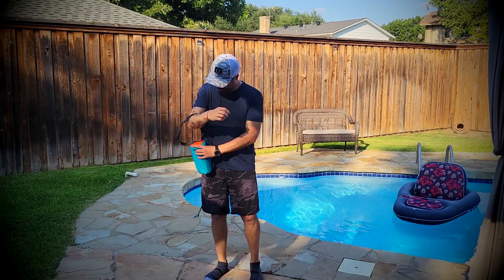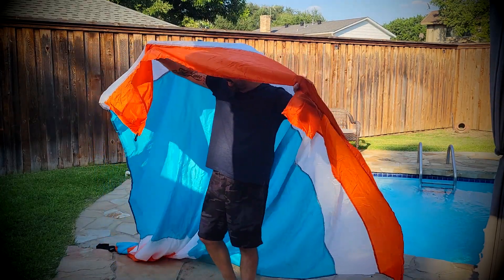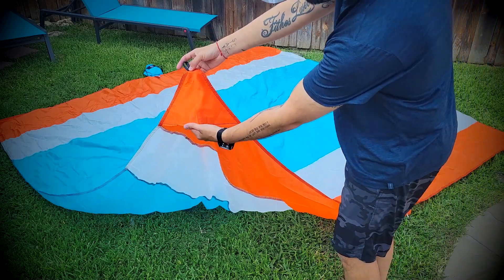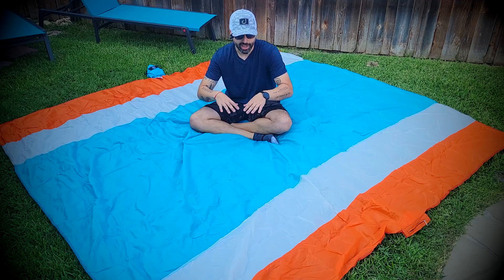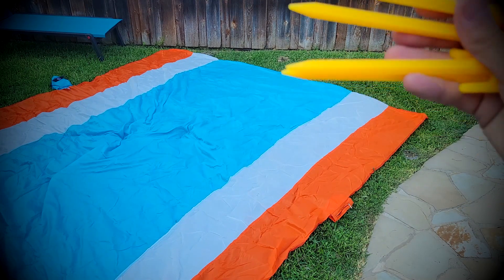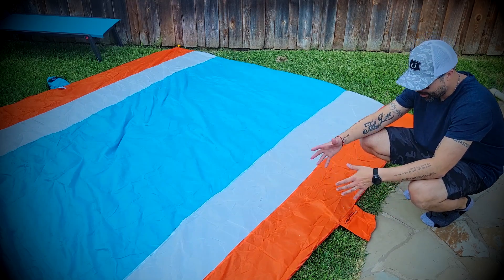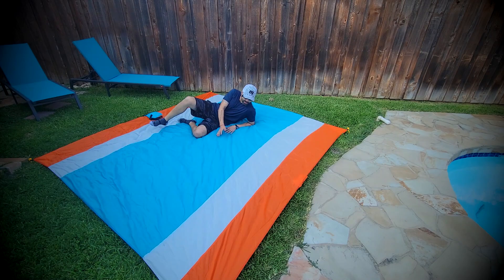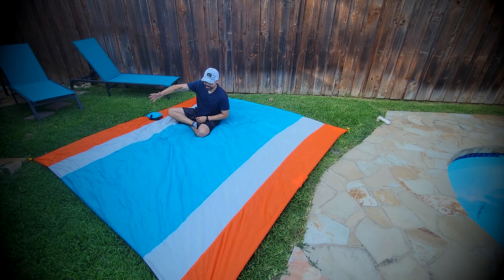ECCOSOPHY Sand Free Beach Blanket - Oversized Sand Free Beach Mat 9'x10' - Outdoor Picnic Blanket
Check Today's Price and Availability on AMAZON